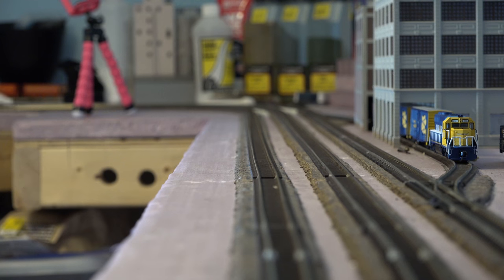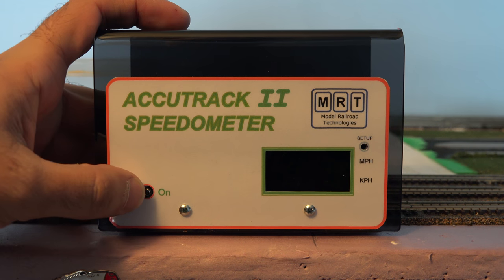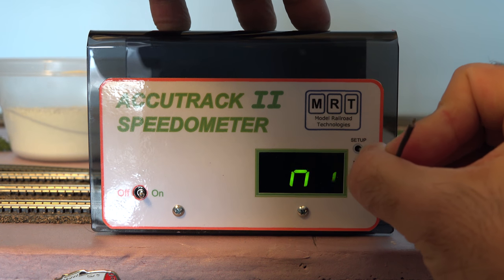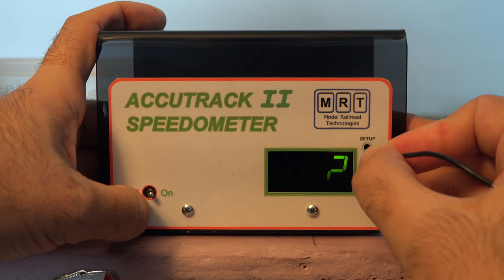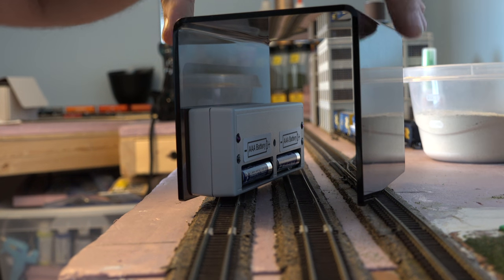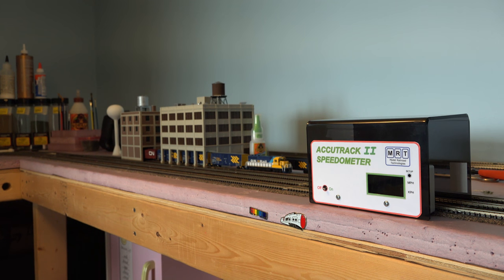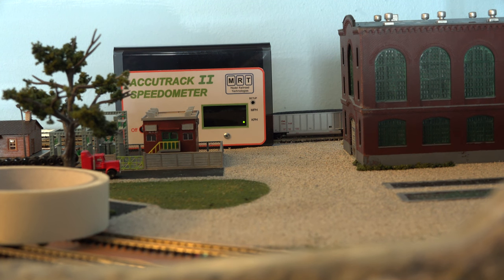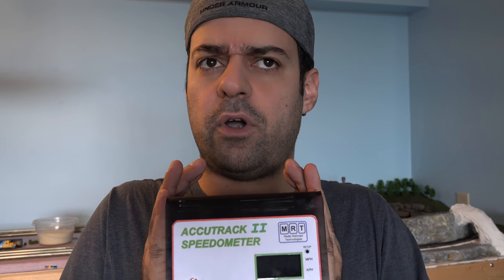Accutrack II Speedometer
Ever wonder how fast your trains are going on your layout? I have!! How about an easier way on speed matching your fleet? Oh ya that would be great! Ok well I have something here that will do all or this. It called Accutrack II Speedometer. I have to say this thing is so cool.  Lets see how to set it up and how it works. Then the big test, Lets see how fast and slow my trains go.